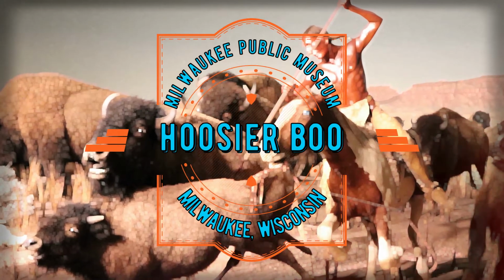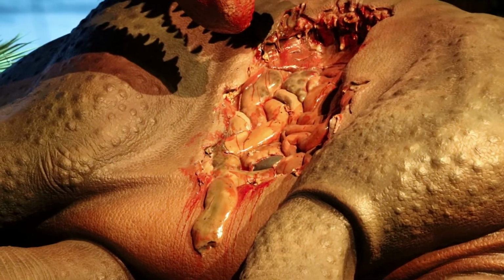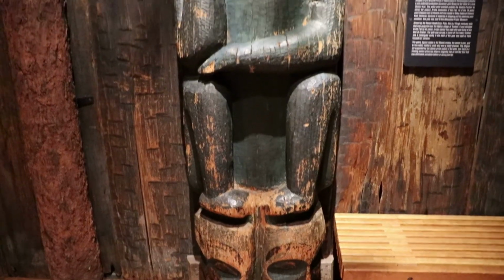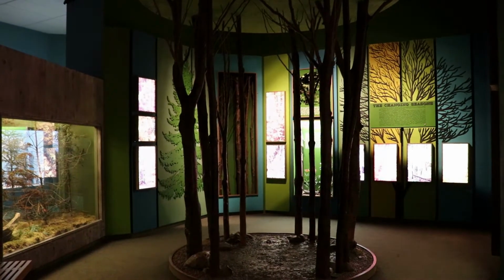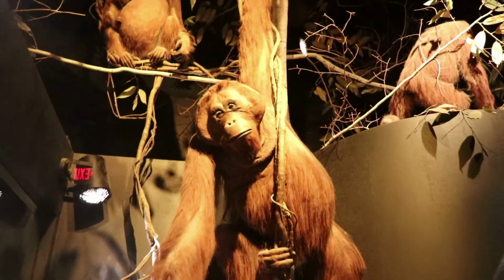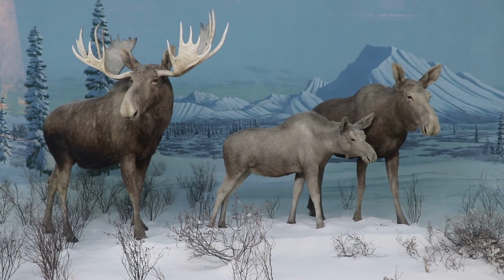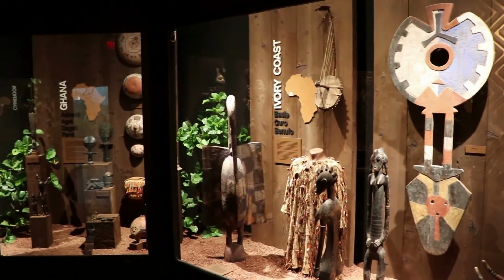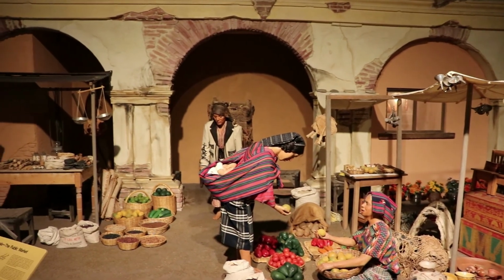Milwaukee Public Museum Part 2 - Dinosaurs, Taxidermy and World Cultures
Part 2 of the Milwaukee Public Museum in Milwaukee, Wisconsin.  This part includes the Rainforest, Dinosaurs, Native American and North American wildlife exhibit, and the World Cultures.